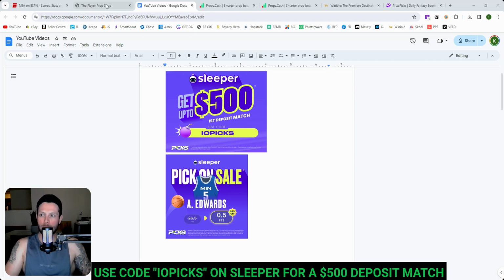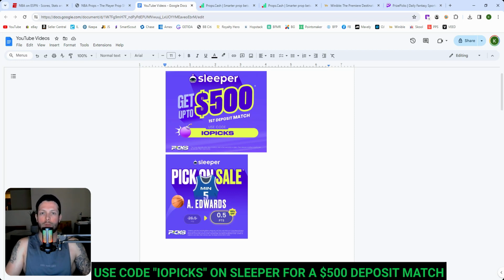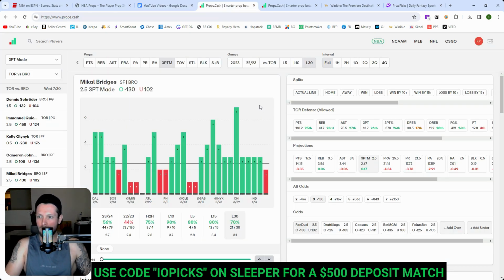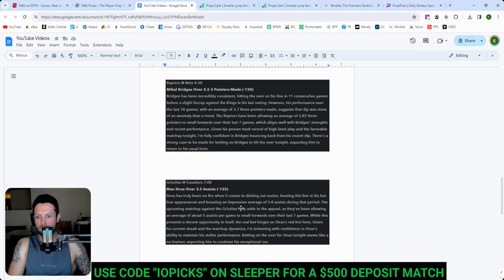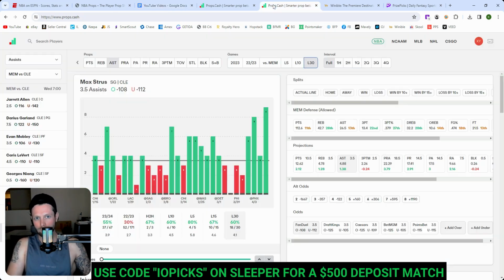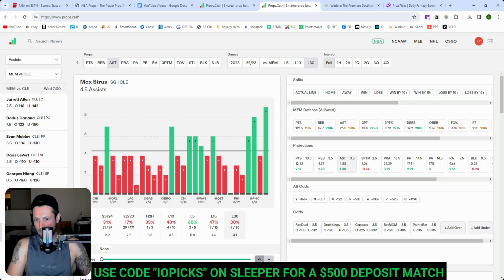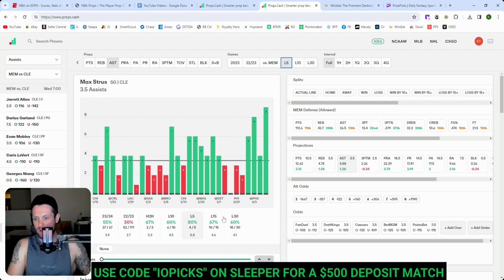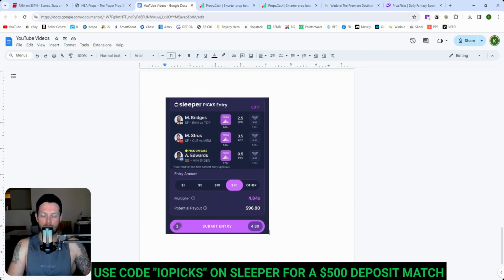PRIZEPICKS SLEEPER NBA WEDNESDAY 4/10/24 - FREE PICKS! - BEST PLAYER PROP SHOP PAYLAYS! - NBA BETS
BEST FREE PRIZEPICKS/SLEEPER/CHALKBOARD PLAYER PROPS FOR NBA WEDNESDAY 4/10/24